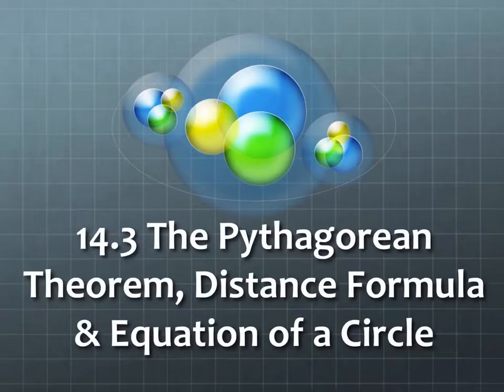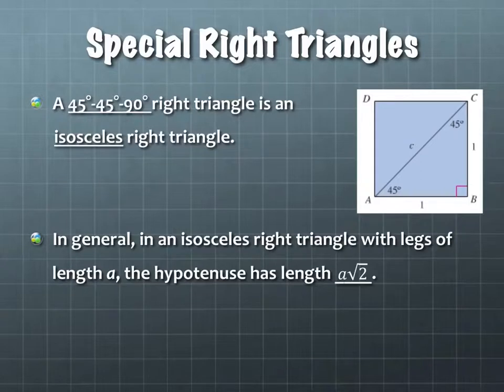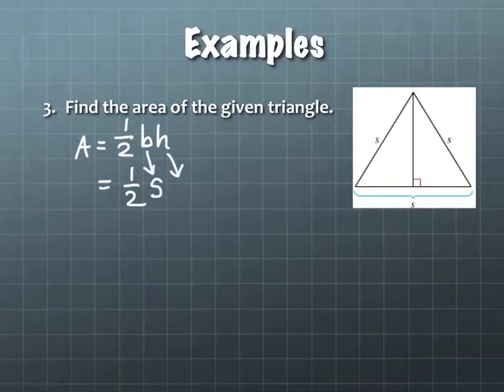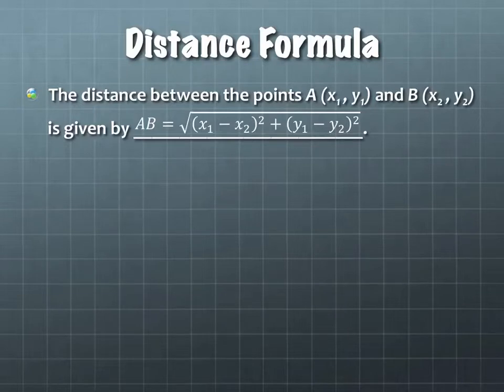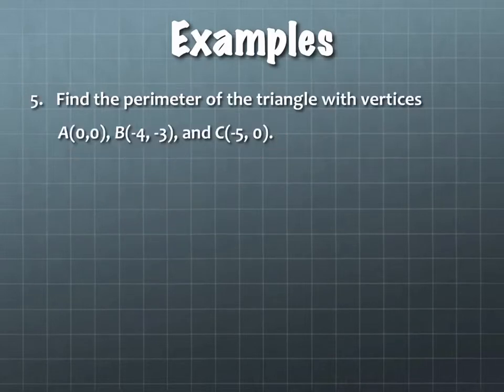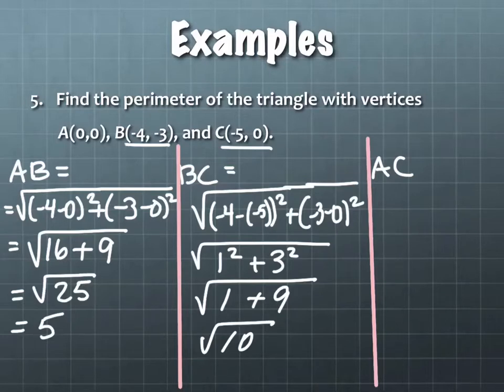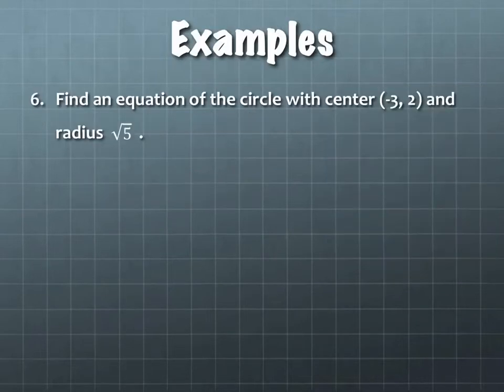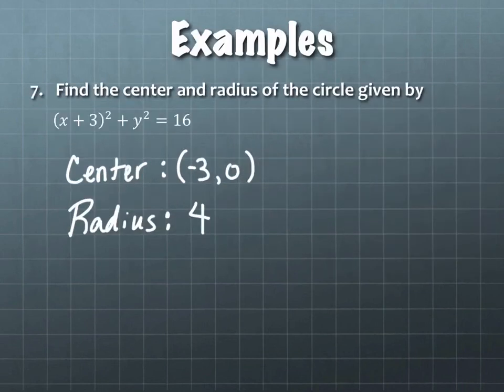14.3 Pythagorean Theorem (part 2)